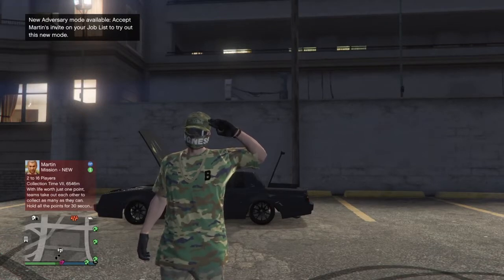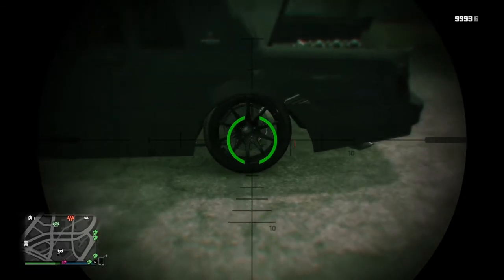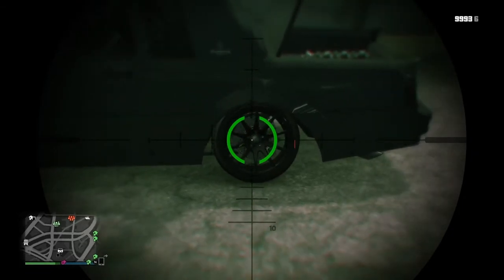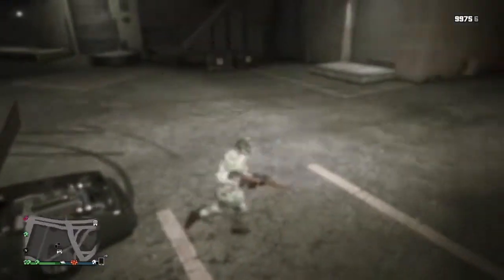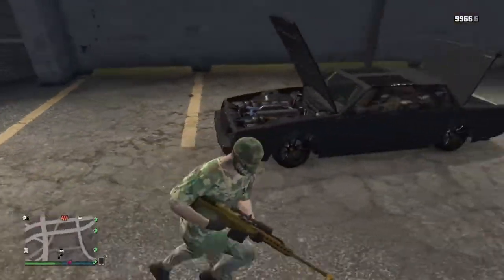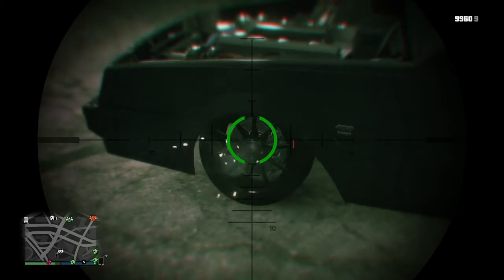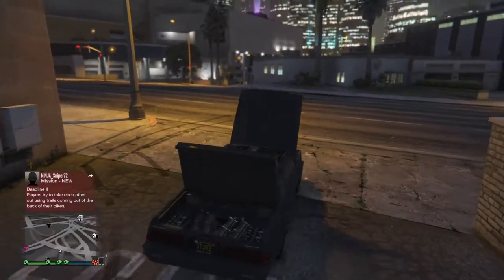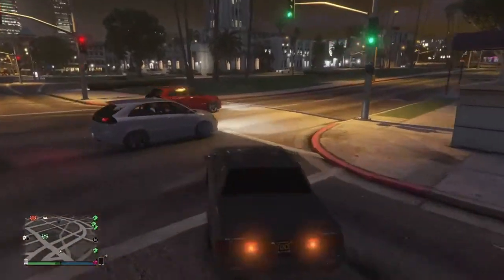GTA 5 Online | How to stance your car (patch 1.37) (speech)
Yo guys todays video is a gta 5 video how to lower/stance your car without no damge on and i talked in the video so dont roast me please

thanks for 61 SUBS LOVE YOU GUYS lets hit 15 likes on todays video